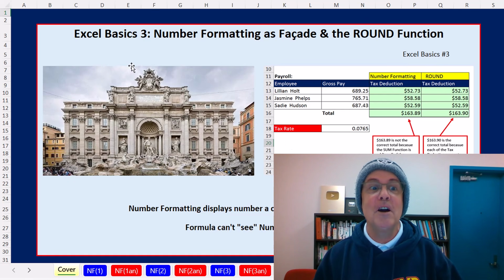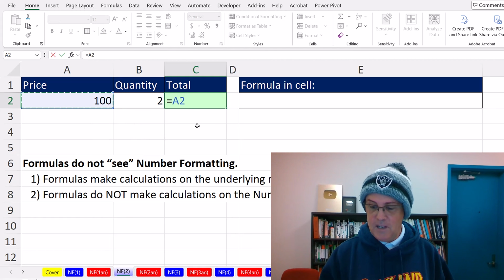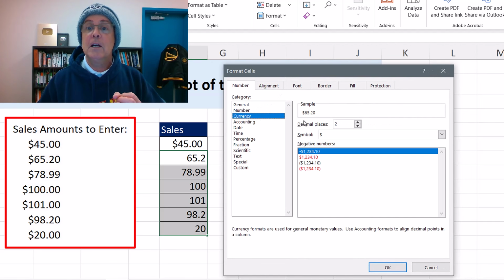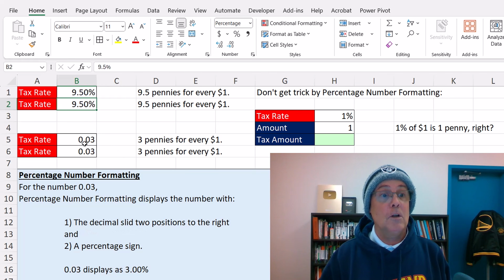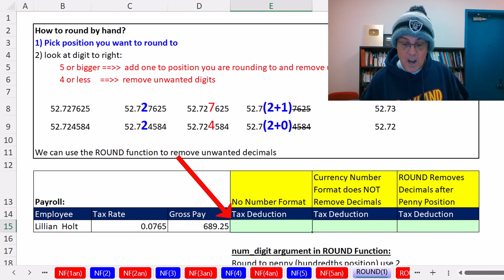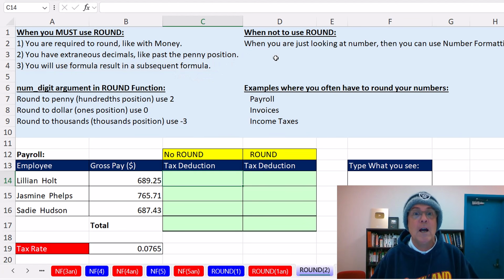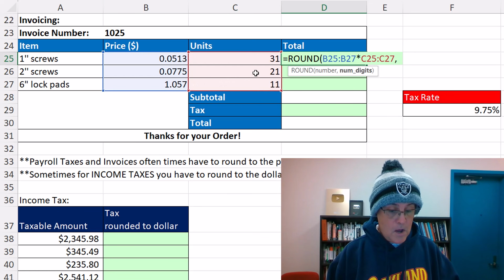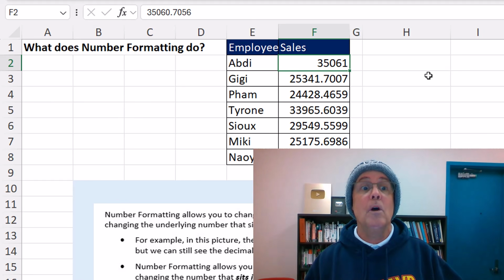Excel 365 Basics #3: Number Formatting as Façade & when you MUST use ROUND Function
In this video learn about how to not be tricked by Number Formatting, and how to use the ROUND function rather than number formatting to calculate accurate payroll, invoicing and income tax calculations. Lean about difference between Currency and Accounting Number Formatting.
Topics:
1. (00:00) Introduction
2. (01:04) What does Number Formatting do?
3. (02:38) Formulas do not see Number Formatting
4. (04:10) Keyboard to apply General Number Formatting (Eraser): Ctrl + Shift + ~ / `
5. (04:40) Number Formatting can save time entering data.
6. (07:40) Currency and Accounting Number Formatting
7. (08:35) Percentage Number Formatting
8. (11:05) Rounding with the ROUND function
9. (14:55) Rule for when you MUST use ROUND function.
10. (15:33) Payroll Example
11. (17:28) Invoice Example
12. (19:30) Income Tax Example
13. (20:37) Summary
14. (21:35) Closing